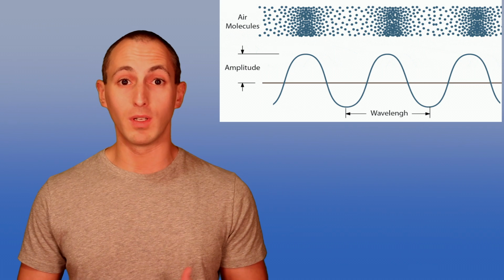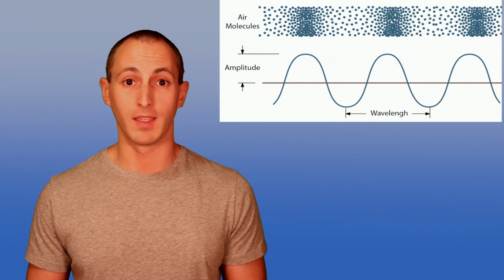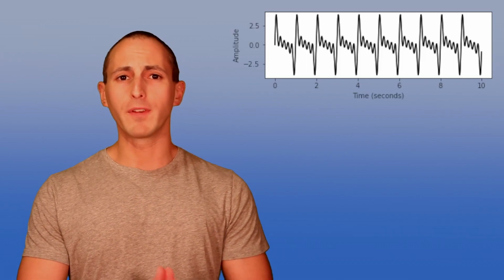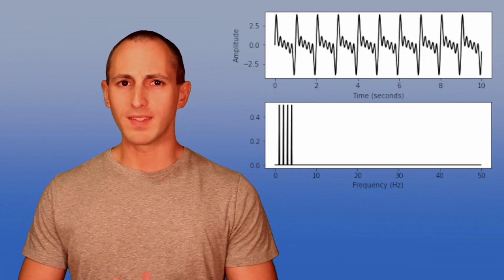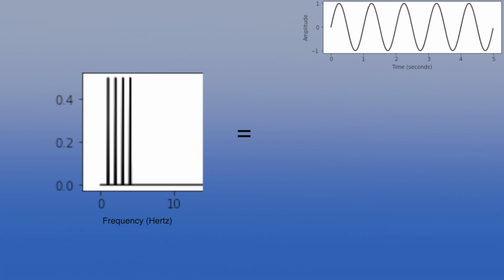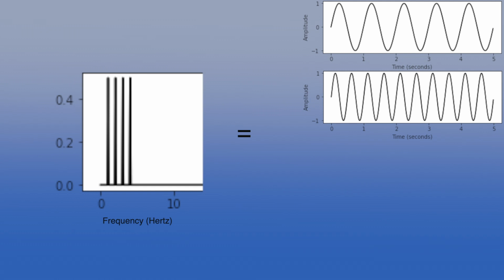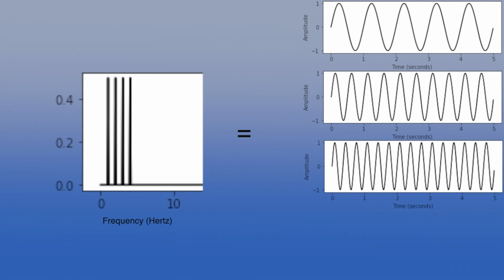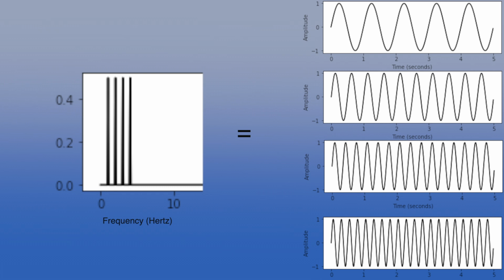Why does a piano sounds like a piano?